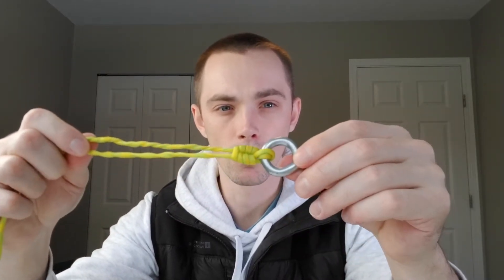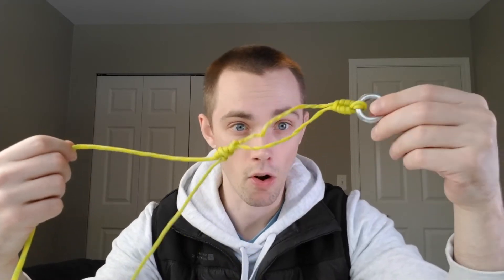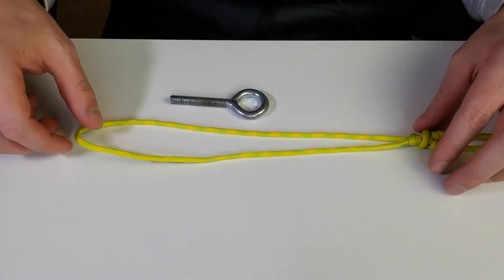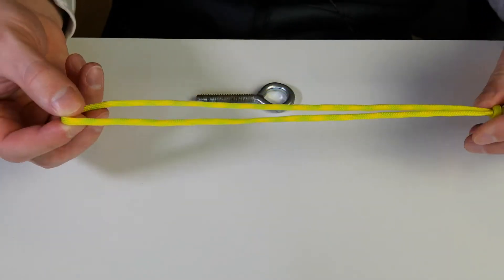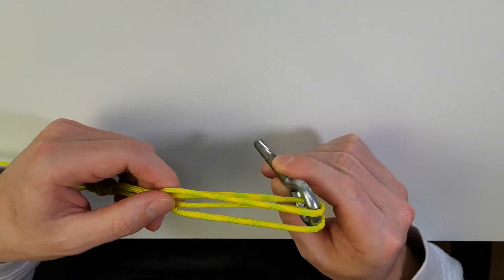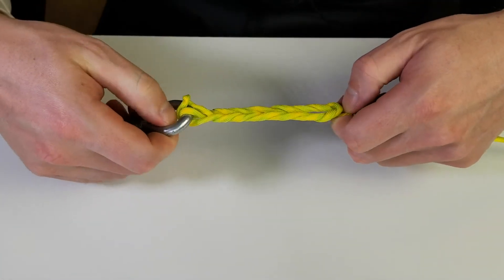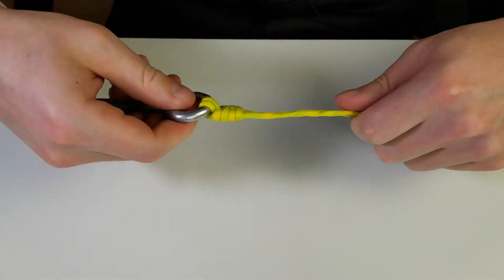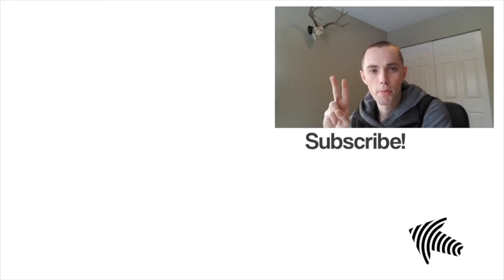OFFSHORE SWIVEL Knot: Best Knot For Tying Heavy Line To A Swivel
In this video, I'm going to be showing you how to use the Offshore Swivel Knot to attach heavier fishing line to a swivel.

We'll be doing gear giveaways at 1000 subscribers (every 5000 after) and if you want to enter all you have to do is the following:
2. Like This Video.

This is a super strong knot that's going to work well if you're fighting bigger fish or are in an area with a lot of sharp rocks or debris. You can use it to attach a swivel or hook but you're going to need to have a loop knot already tied (Bimini Twist Knot). Here's how to tie the Offshore Swivel Knot:

1. Take your loop and feed it through the eye of the hook or swivel.

2. Take the loop and fold it back and hold it in place.

3. Take the hook/swivel and feed it through the loop 4 or 5 times.

4. Hold the swivel and pull on the main fishing line to tighten the knot. I always like to wet my knots before pulling them tight.